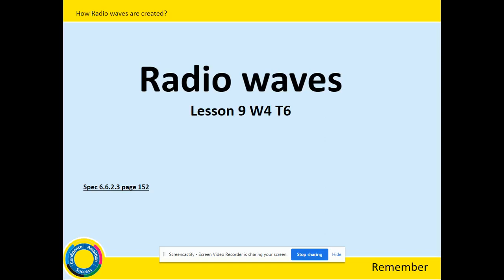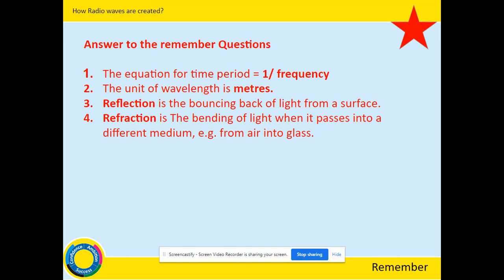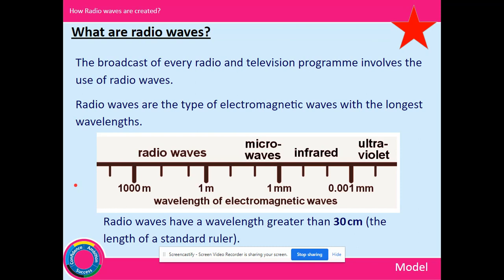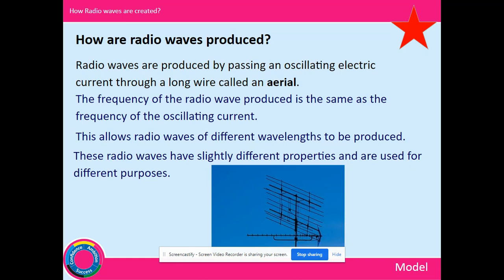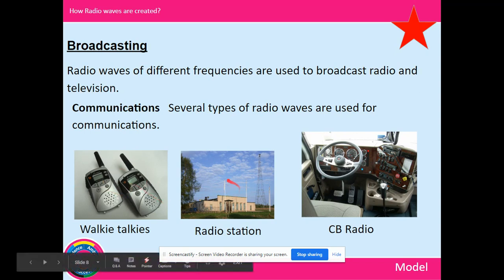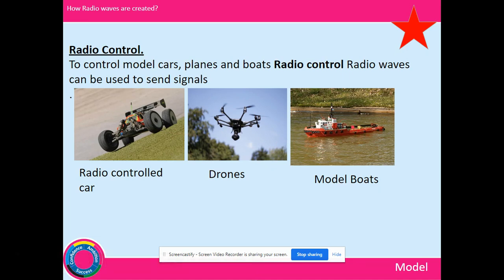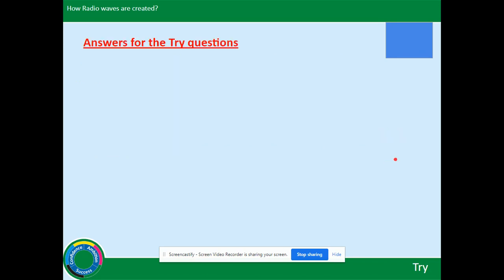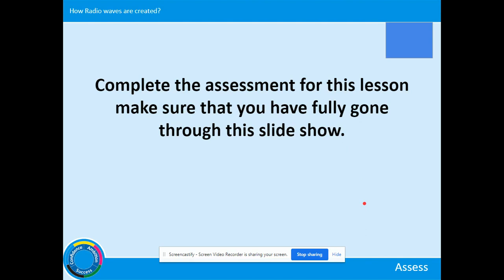Year 10 - Waves: L9 - Radio Waves - Presentation